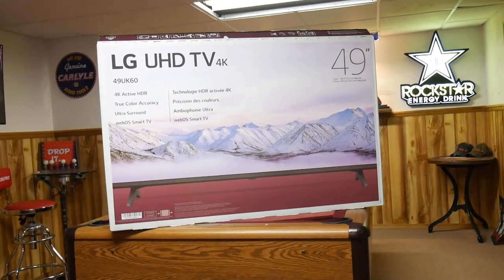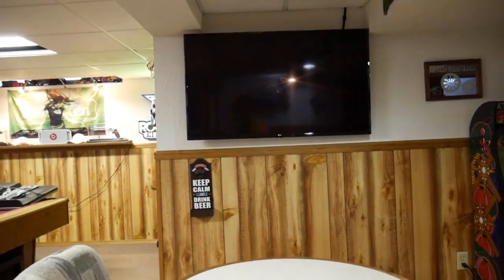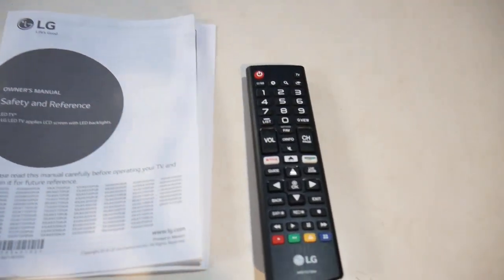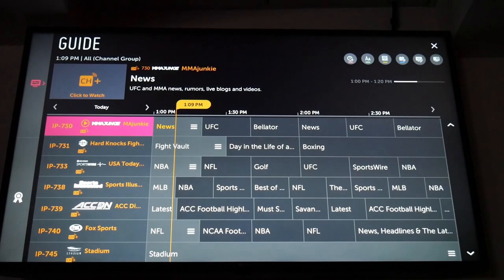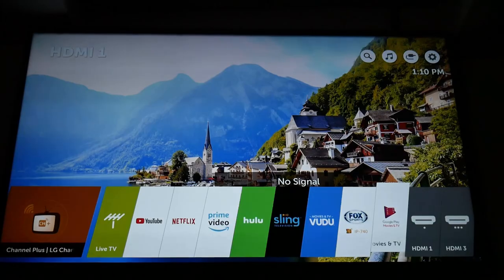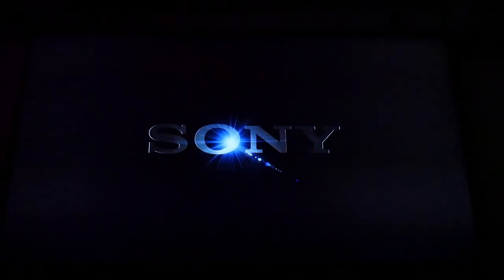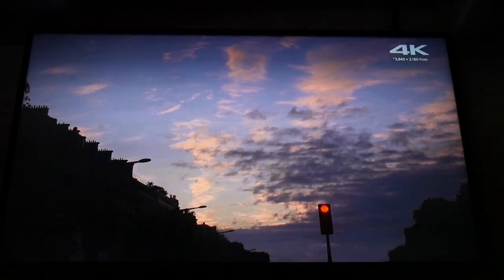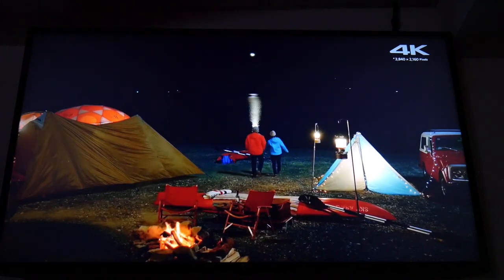LG (Model 49uk6090pua) Best 4k smart tv under 350 dollars ????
Buying your first  4k led smart tv can be frustrating trying to find the best bang for your buck. To help you out with your decision lets take a look at this 49 inch smart 4k tv by LG (Model 49uk6090pua)

This 49 inch 4k smart tv on sale can be found at $329, and regular price is $399.

I Really like this tv and think its a top contender in its price range. The tv is affordable and has  good  picture quality, the colors are vivid and the picture is very clear. much better then other brands in its price range.

With the holidays approaching there will be alot of good deals out there on tv's make sure to check the LG models because they have a lot to offer at a cheap price !

If you want to see this tv compared to another brand tv in its price range click on the link below in that video i compare this lg to a insignia fire tv and that will really show you how the Lg quality really shines.

Hope this video came in handy for anyone holiday shopping if it did hit the like button and don't forget to subscribe if you like what im doing on my channel!